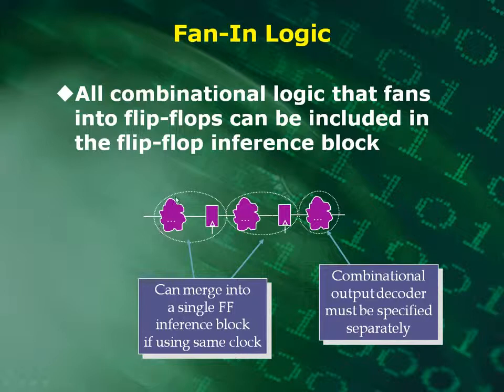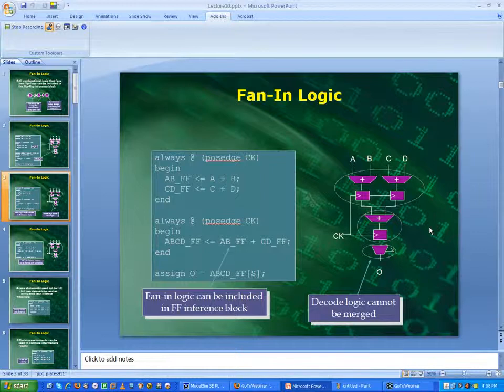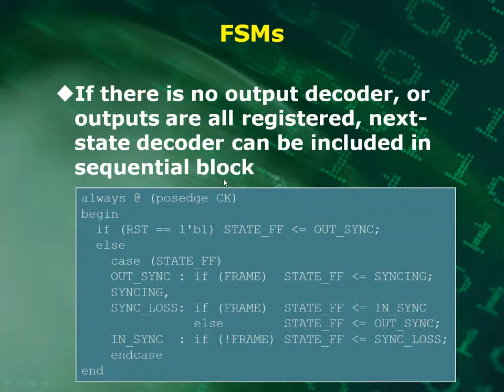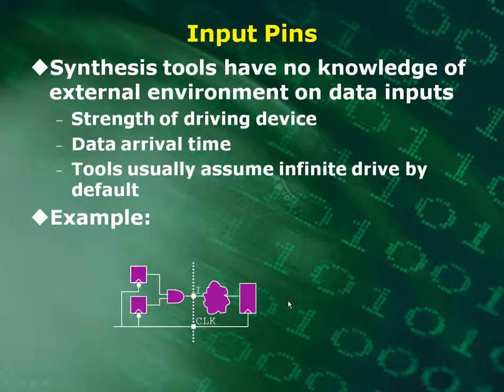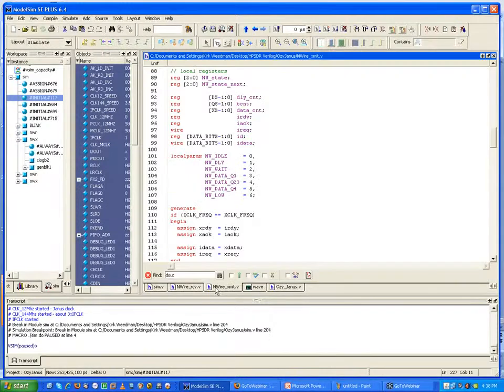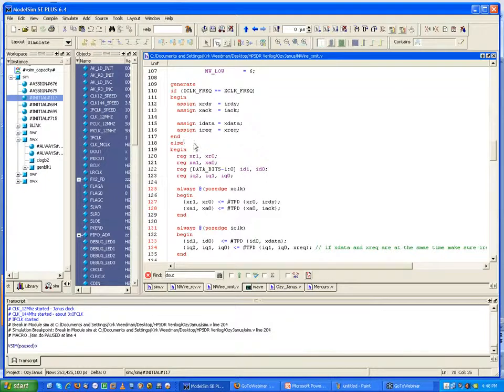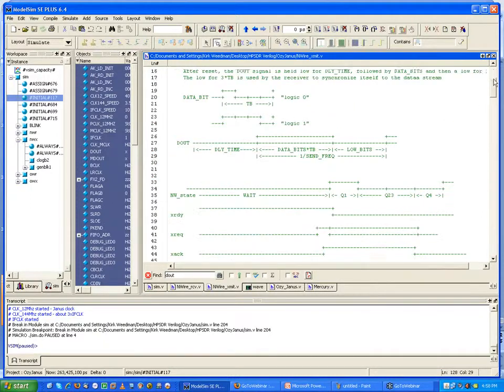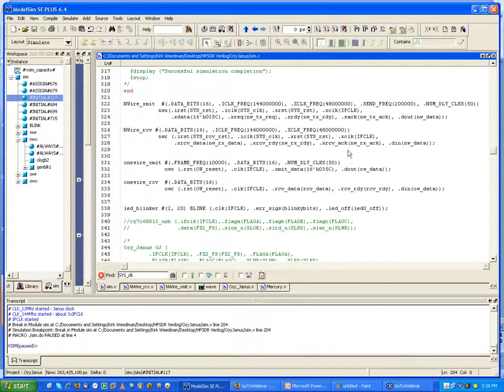Verilog Basics Tutorial 10/10 - Kirk Weedman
Video hướng dẫn học thiết kế Vi Mạch Verilog Basics Tutorial - HDL verilog - Các Phần cơ bản đến nâng cao, Bộ video gồm 10 phần được thực hiện bởi Kirk Weedman.

These tutorials will teach you the basics of Verilog. These are from a live webinar I did which had an audience of people from all around the world. The audio quality is not the greatest, especially in the first lecture. Maybe in the future I'll redo them. The lectures also show use the use of ModelSim during certain portions of the lectures.

✔ Semicon IC Design Training Center
Đào Tạo Thiết Kế Vi Mạch - Thiết kế Chip!